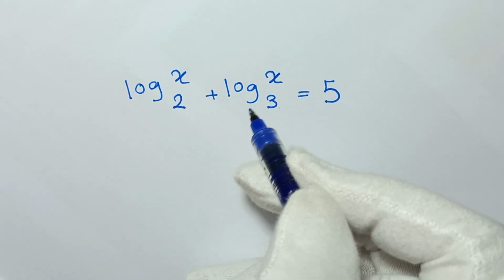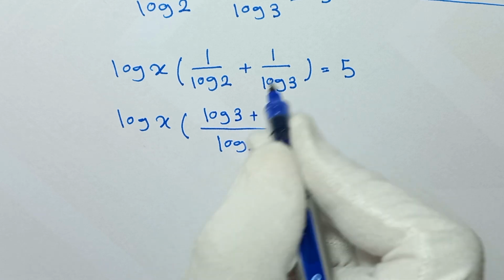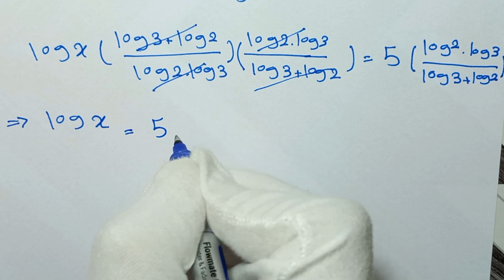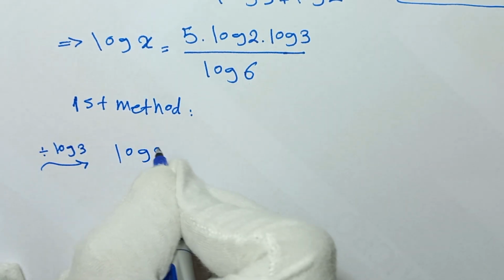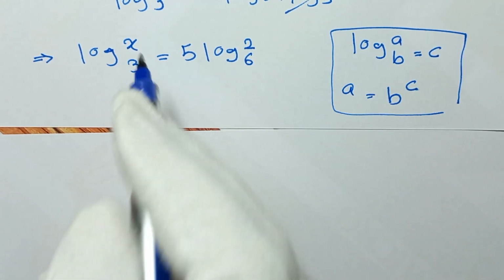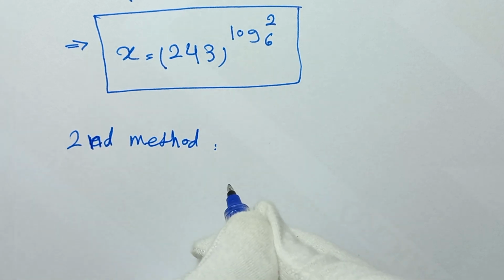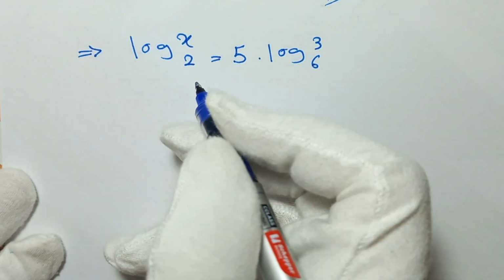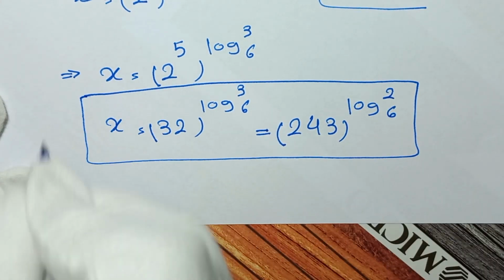Japanese Math Olympiad | A Tough Logarithm Problem – Dare to Solve?